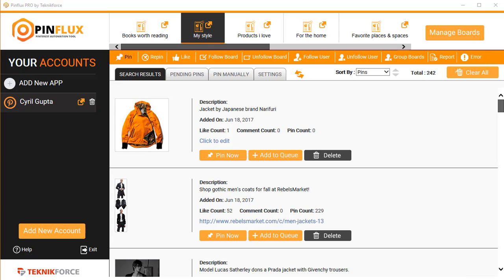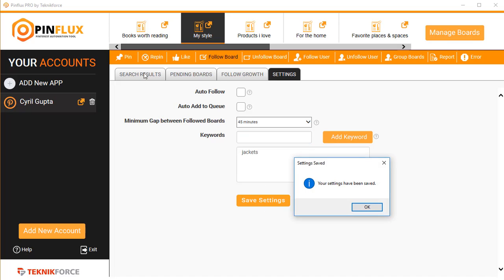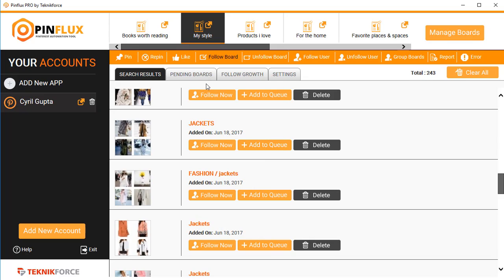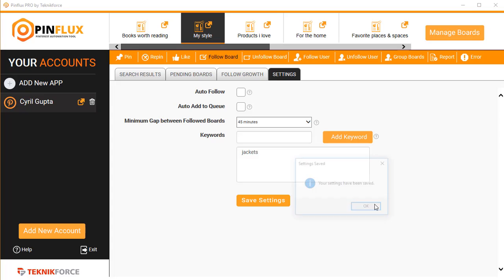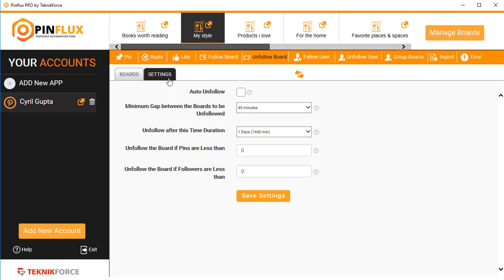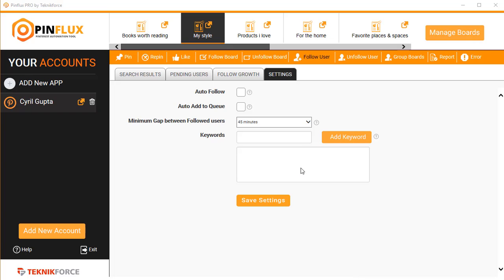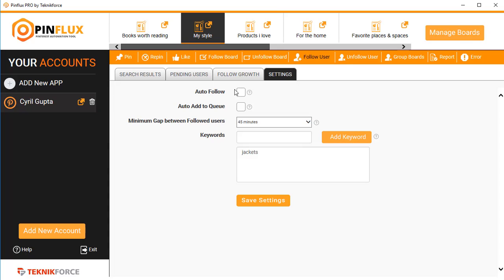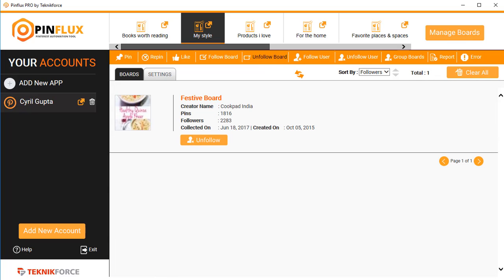Pinflux Following and unfollowing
Pinflux is a software that  automates all the activities on Pinterest and helps you develop organic traffic from Pinterest . The follow unfollow segment enables Pinflux to do all the following and unfollowing on Pinterest for you.

You can generate interest by setting up Pinflux to follow users or boards niche wise and get them to follow you back. Pinflux will also unfollow users or boards as per your requirements.